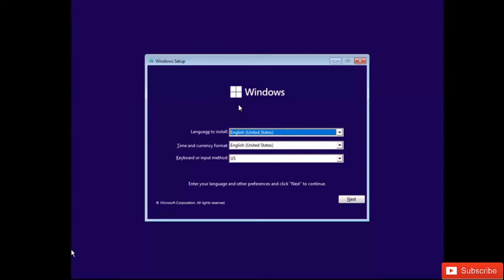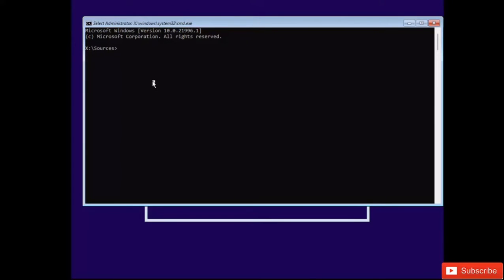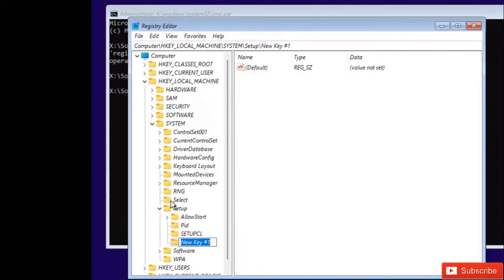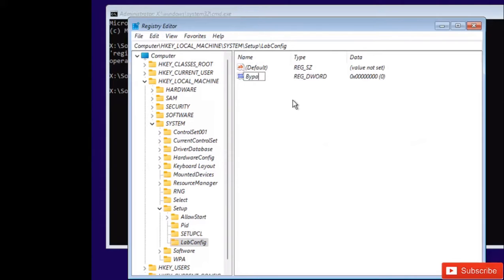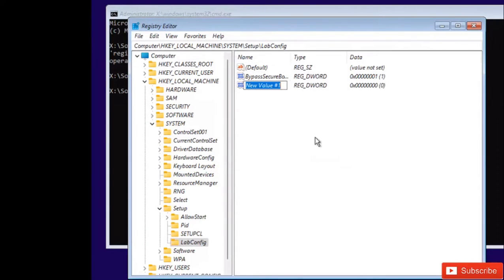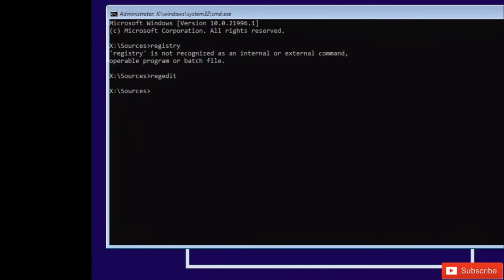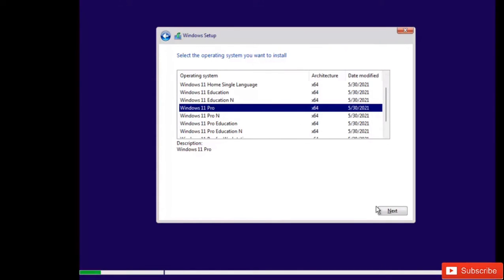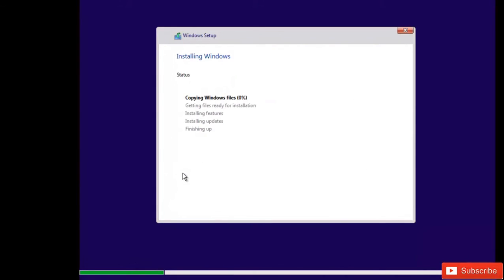How To ( Bypass ) Windows 11 TPM 2.0 Installation Requirement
How To Bypass Windows 11 TPM 2.0 Installation Requirement | How to Solve This PC can´t run Windows 11.

Windows 11 installation problem.
Ways to Fix “This PC Can’t Run Windows 11” Error
PC not compatible with Windows 11? Here's how you can fix the error
This PC can’t run Windows 11 – How to solve this error
How To Fix TPM 2.0 Error When Installing Windows 11?
bypass tpm 2.0 in Windows 11
Windows 11 upgrade: how to navigate CPUs, TPMs, Secure Boot, dual boot, ISOs and more
How to Bypass Windows 11's TPM Requirement and Upgrade
How to install Windows 11 without TPM 2.0
Windows 11 Bypass TPM 2.0 and all install requirement checks
How to Bypass TPM 2.0 Windows 11
Windows Update Bypass TPM Error
How to Bypass TPM 2.0 and Secure Boot for Windows 11
Bypass TPM 2.0 and Install Windows 11 via Windows Update
How to bypass the Windows 11 TPM 2.0 requirement